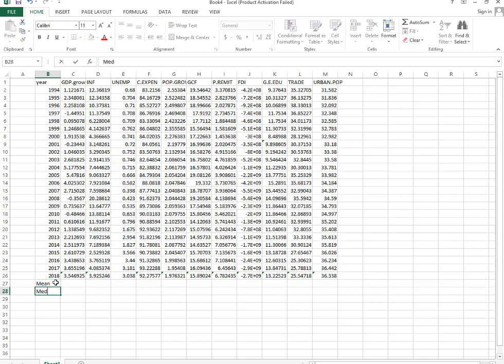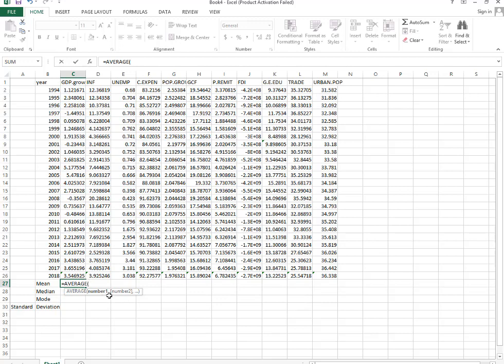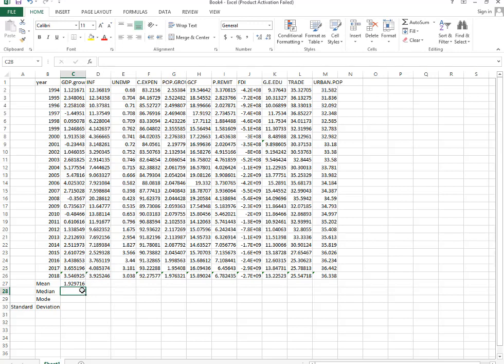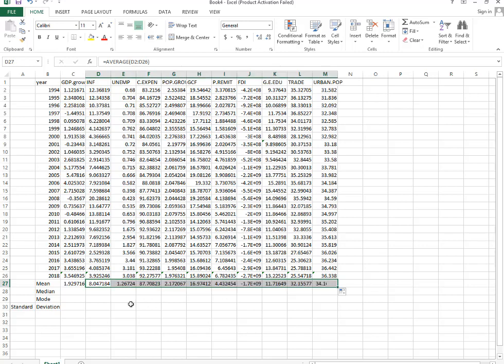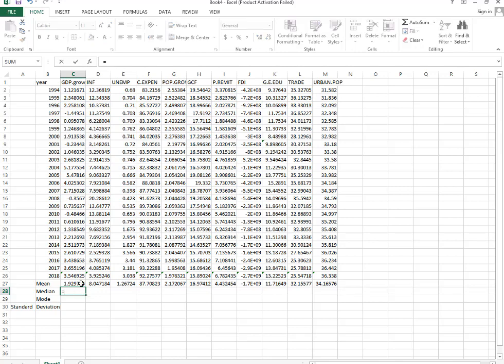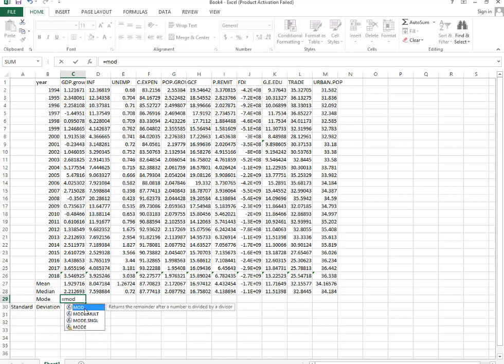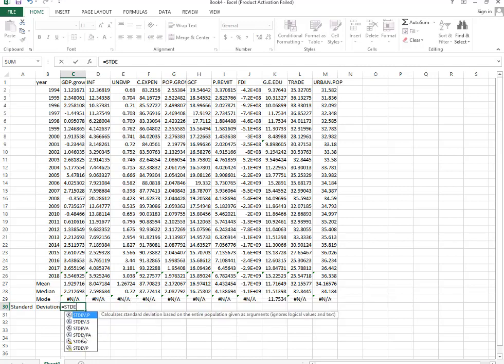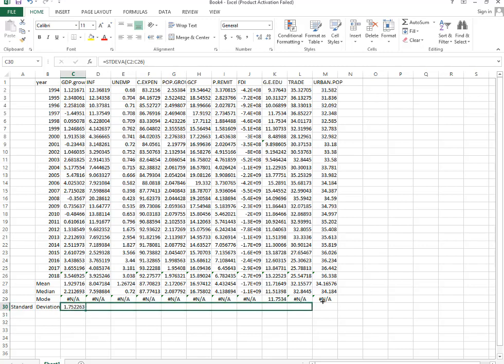Calculate mean median mode and standard deviation in microsoft excel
This video is about how to calculate mean median mode and standard deviation.